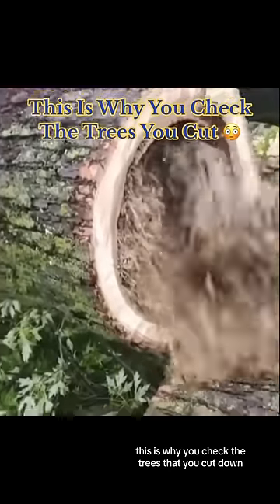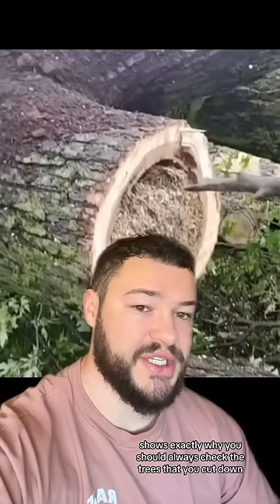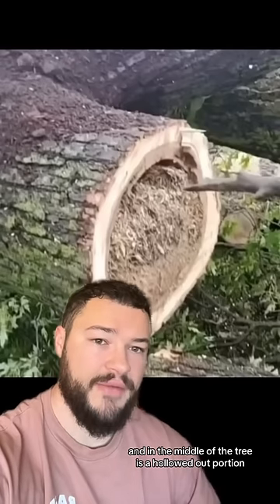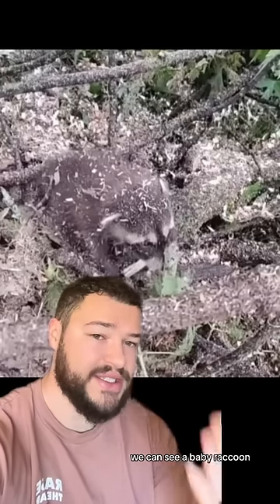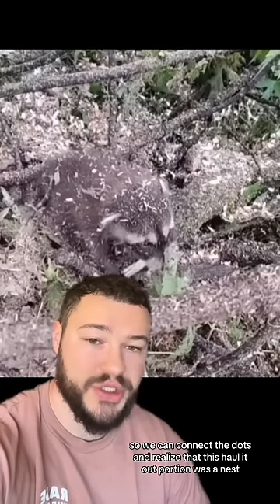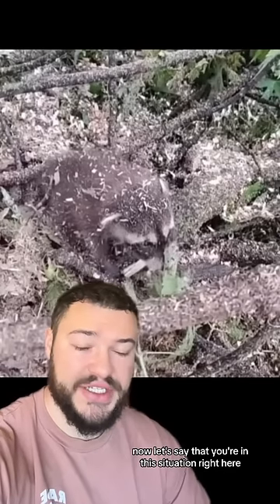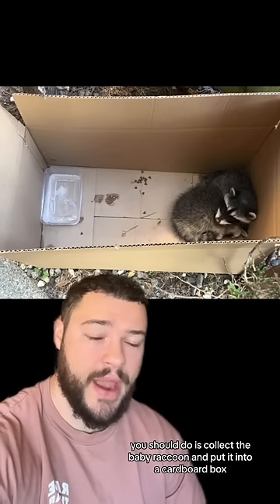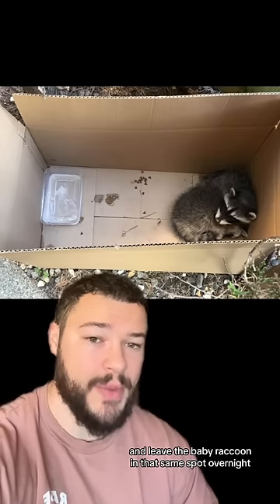Why You Always Check The Trees You Cut…